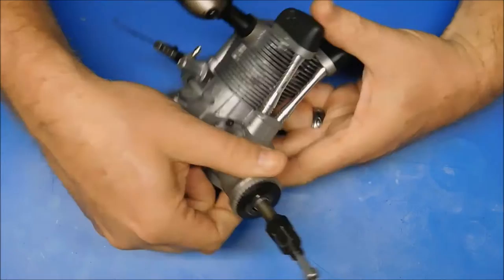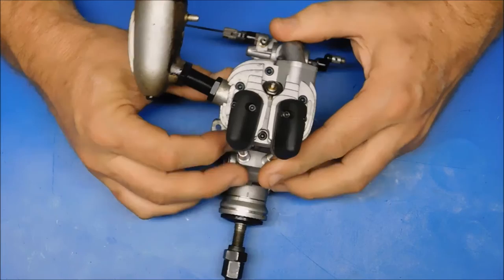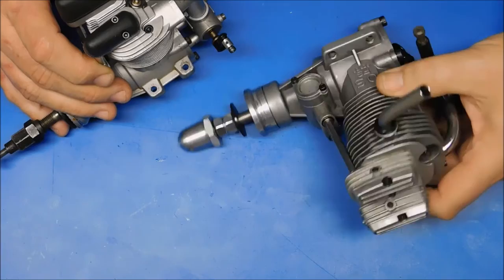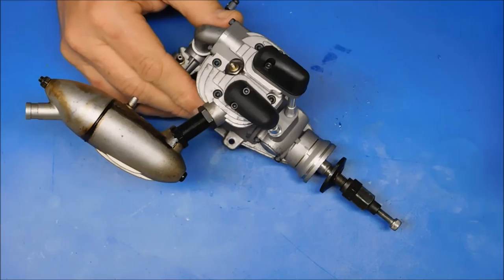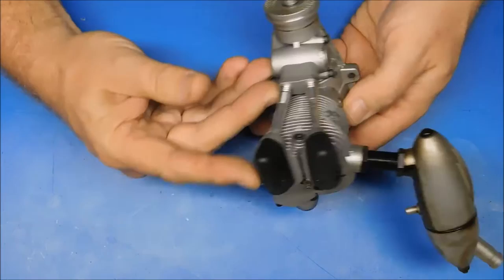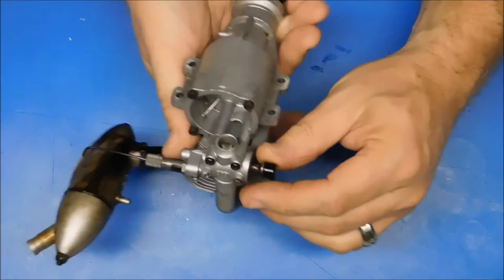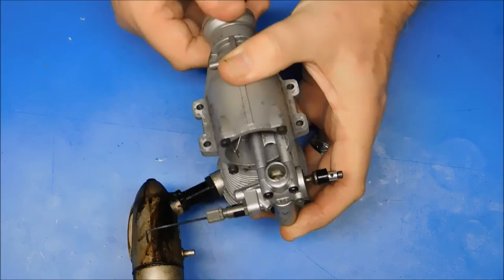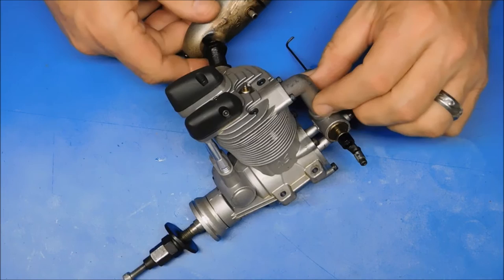OS FS-95V A Quick Look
I take a quick look at this new to me engine.  I have never had a post 2000 manufactured OS four stroke engine.  This engine was introduced to the market in 2011, so it is less than 6 years old.